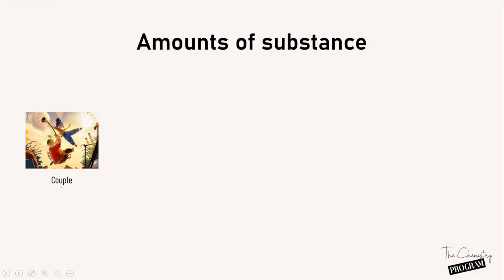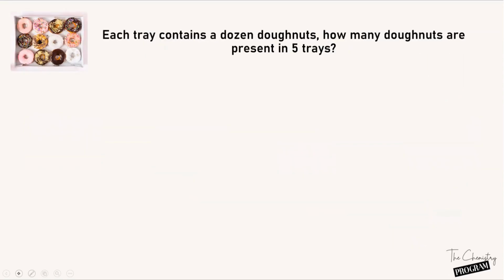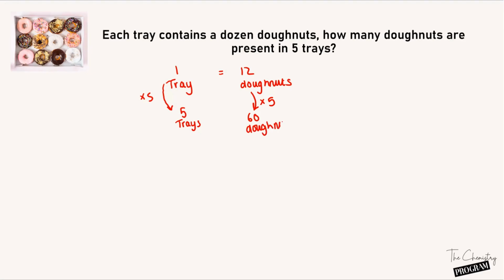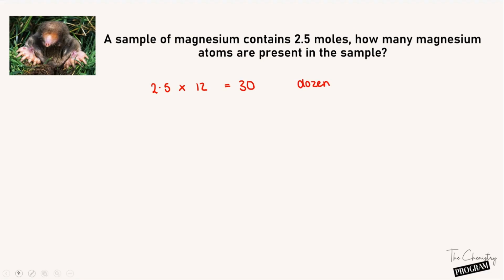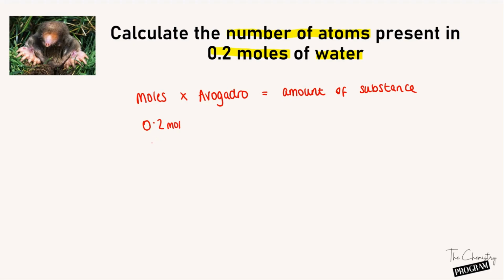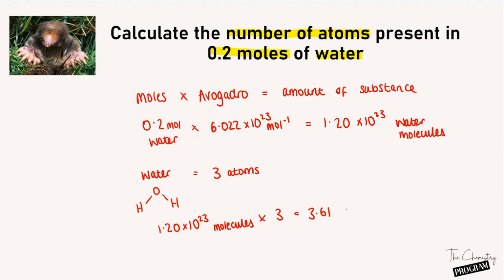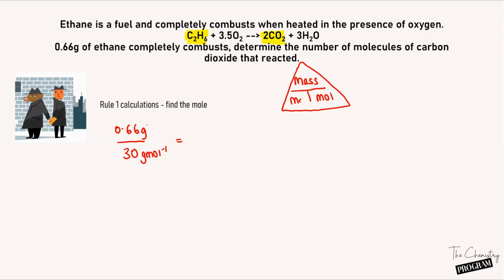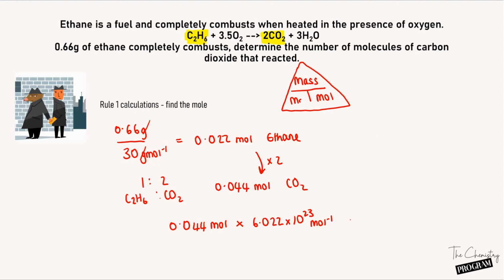How to solve problems with Avogadro's constant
Helping you understand how to perform calculations using Avogadro's constant. Pause the video and practice the questions as I'm working through them. For more helpful tips, follow The Chemistry Program on social media and for tutoring enquiries please